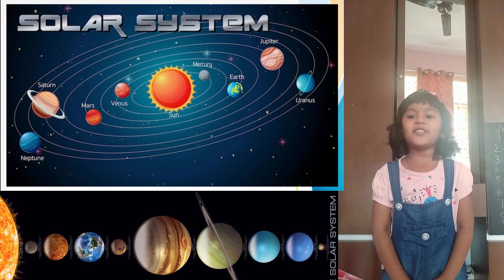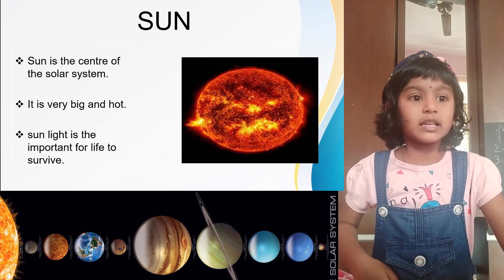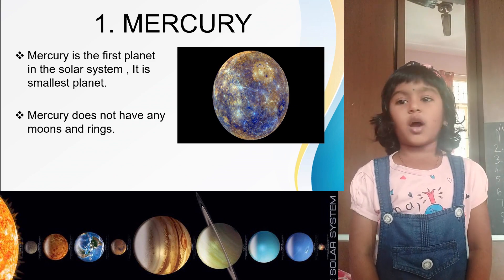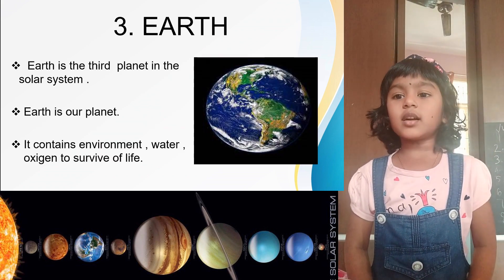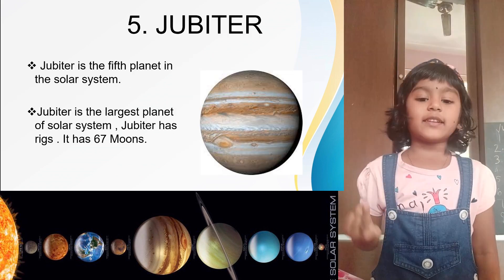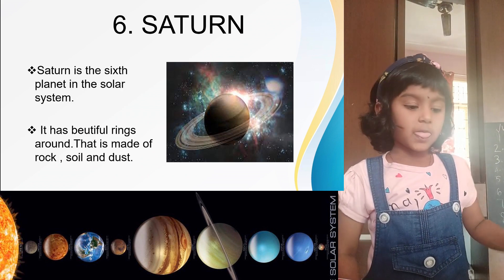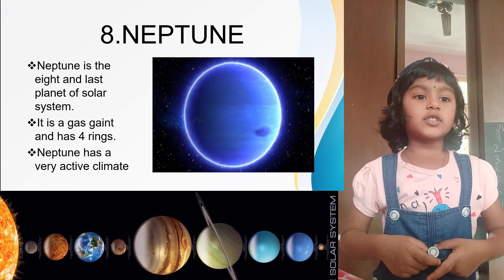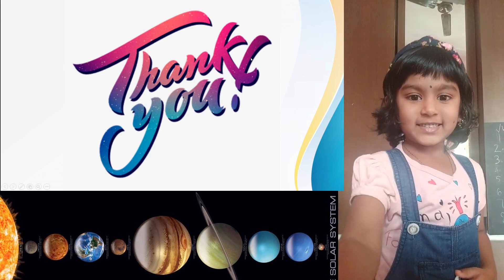Euro Senior Child about the Solar System- Kids Videos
Nursery Rhymes, Stories and concepts for preschool children